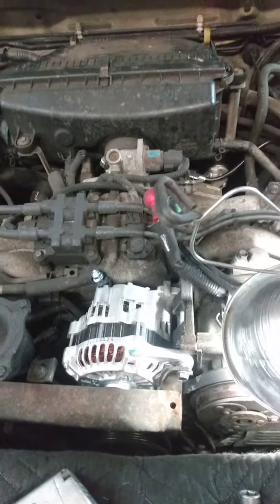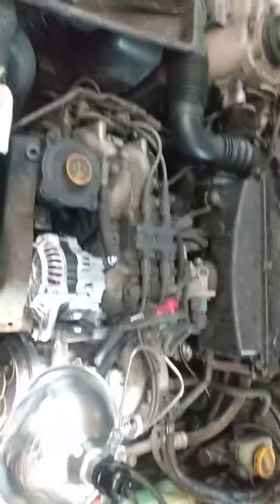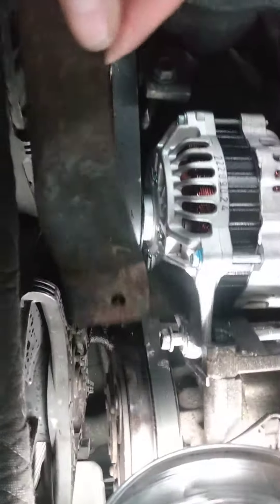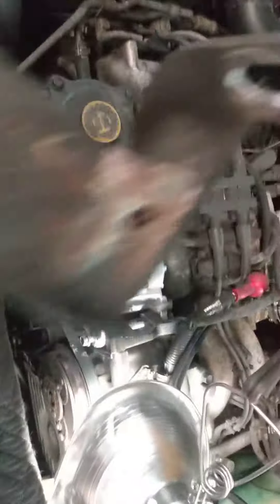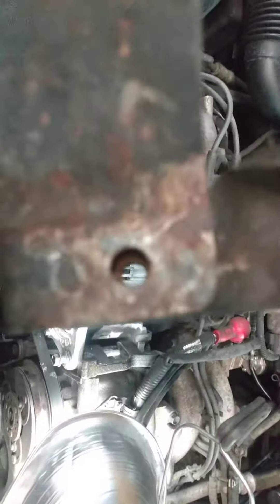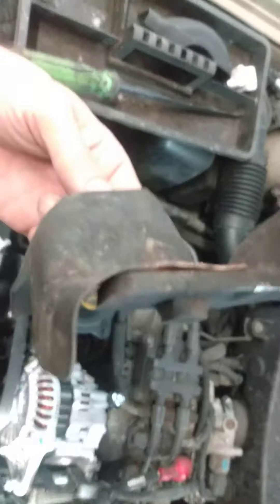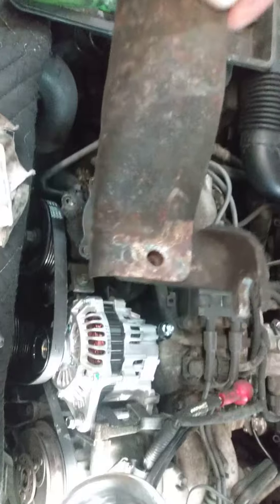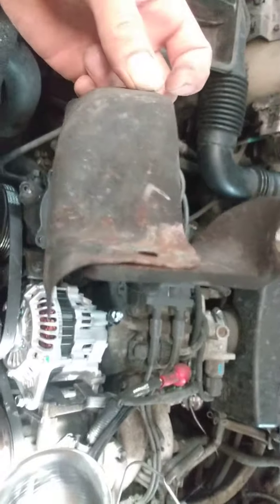2002 Subaru how to replace the alternator